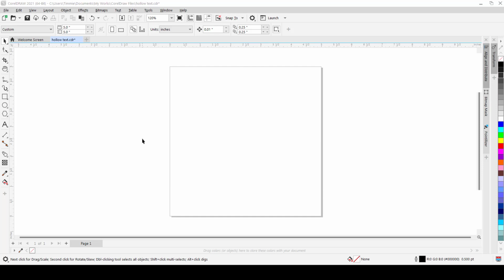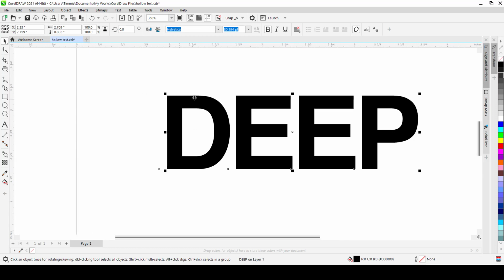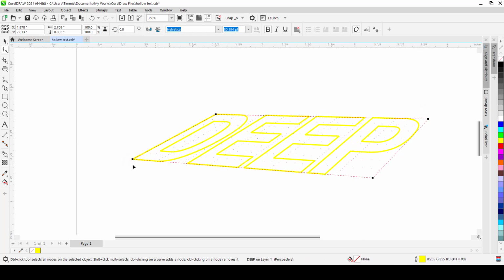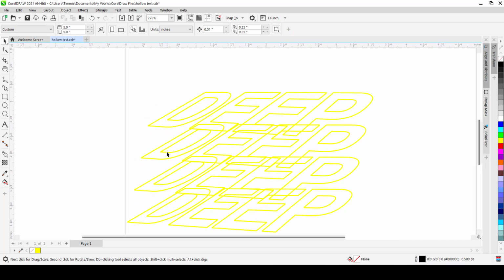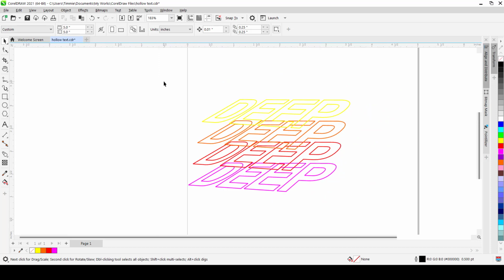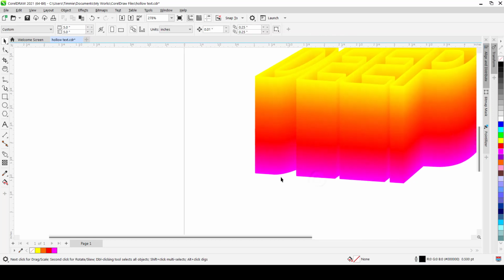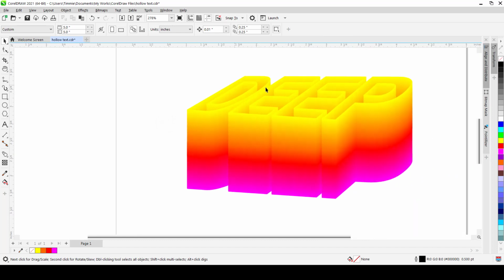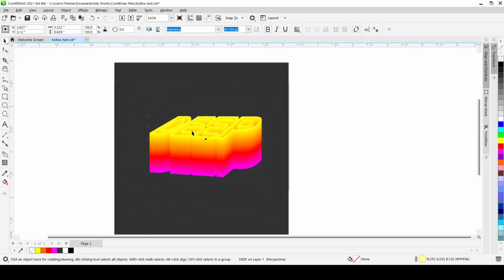CREATE A REALLY COOL HOLLOW TEXT EFFECT WITH COREL DRAW - Timothy Xavier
HOW TO CREATE A REALLY COOL HOLLOW TEXT EFFECT WITH CORELDRAW - Timothy Xavier

How do you create a simple yet extremely cool text effect?
Right in this video you will Learn to design this Illustrator popular text effect using CorelDRAW! In this lesson, you will use the Text Tool to create your desired sample text. Next you remove fills and add outlines and use the duplicate command to make few copies, adjust colours and then blend the texts as one hollowed out unit using the mighty Blend Tool.
It's quite easy and fun to replicate.
What's more? You will definitely pick up a few other important CorelDRAW tips and tricks along the way.
You can also make tutorial requests as comments and I'll be on hand to treat them as urgent.

• RECOMMENDED SOFTWARE & GEAR:

- A PC
- CorelDRAW 2021 or lower
- A Mouse/Pen and Tablet